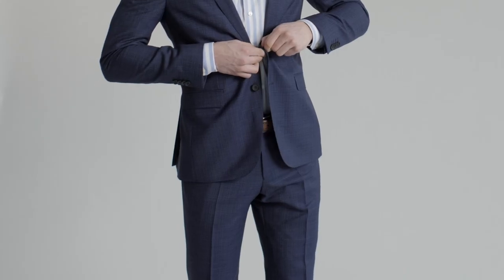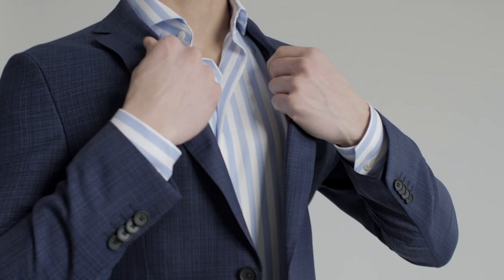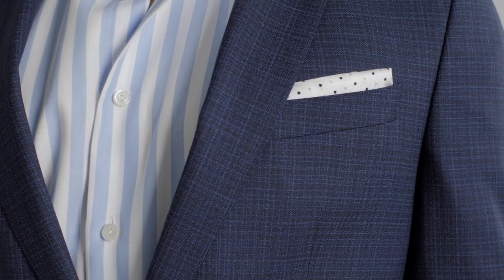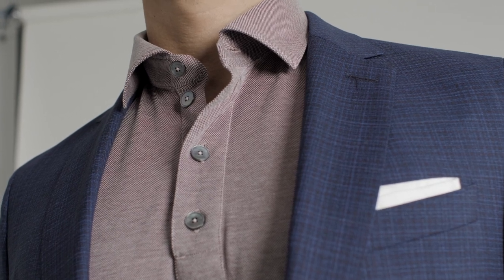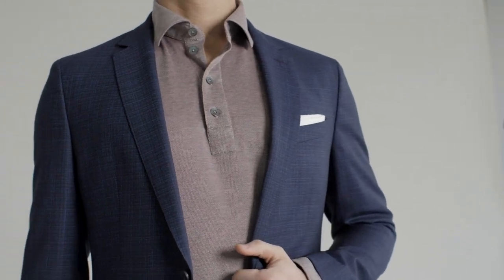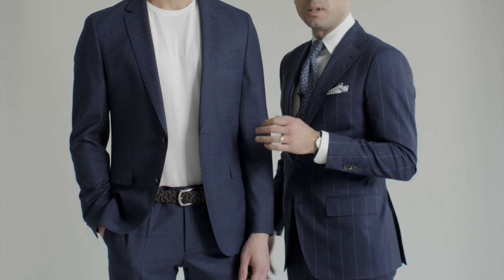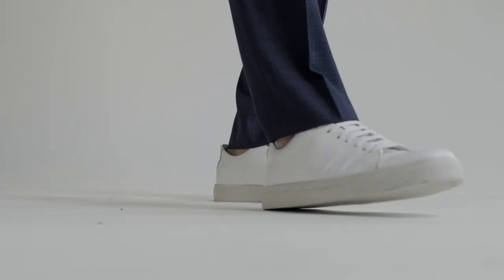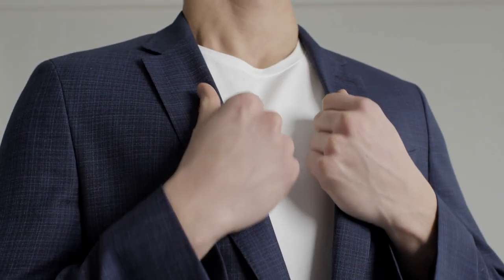1 Suit 3 Looks